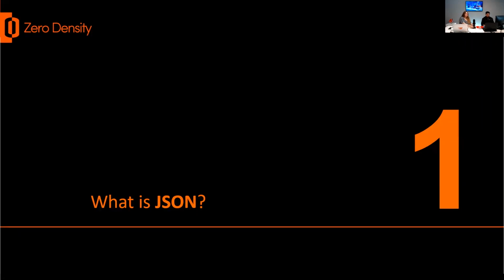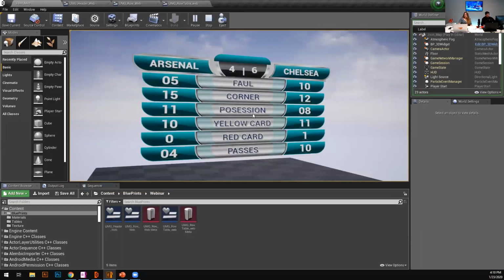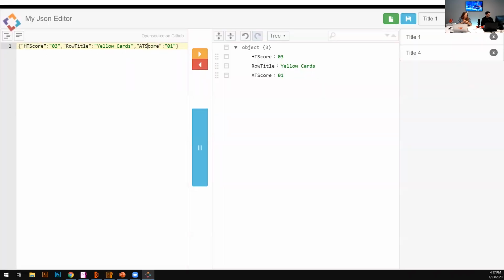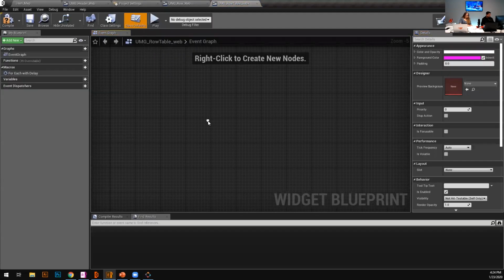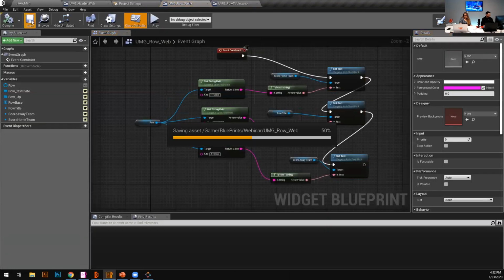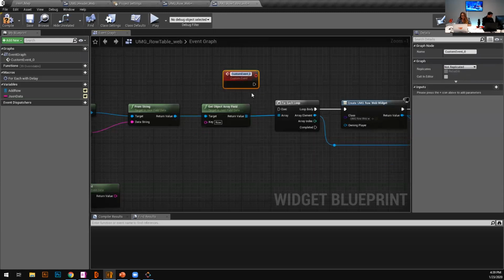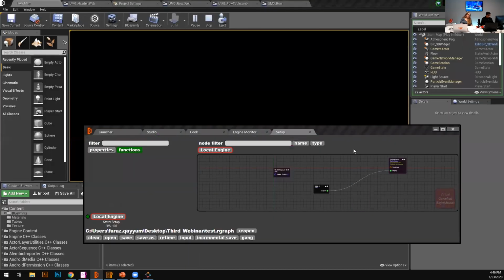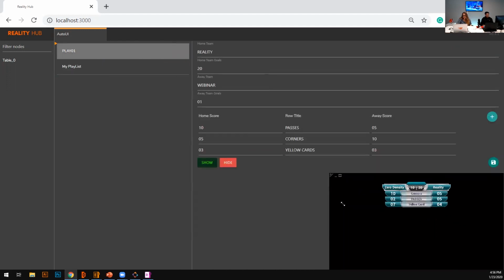Webinar | Match Scoreboard Graphics using JSON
RealityEngine from Zero Density is the world's first real-time node-based 3D compositor enabling real-time visual effects pipelines featuring video I/O, keying, compositing and rendering UHD/4K in one single software in real-time.

In addition to the hyper-realistic composites, Reality Engine provides its client the tools to create the most immersive content possible including  augmented reality productions and real-time data driven motion graphics. This webinar takes on live scoreboard action during sports coverage.

JSON (JavaScript Object Notation) is a lightweight data-interchange format based on a subset of JavaScript, It is easy for humans to read and write and also easy for machines to parse and generate. In this webinar, we will take a look at how we can effectively use Reality Engine’s native JSON Parser plugin. As for the data template, we will use a Football Match Scoreboard Graphics.

Points:

Structured data preparation with JSON.
Data-driven graphics and Blueprint integration with JSON Data.